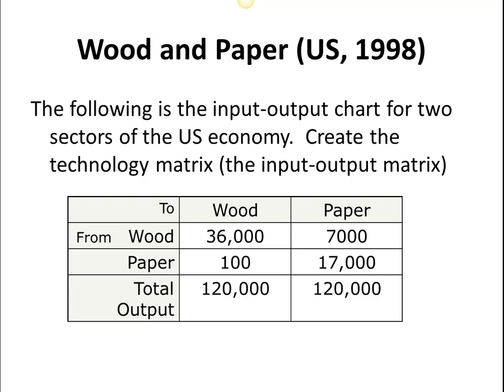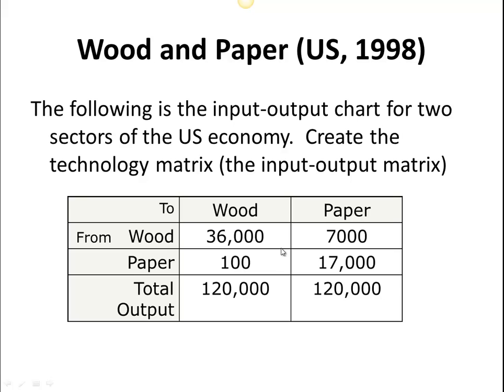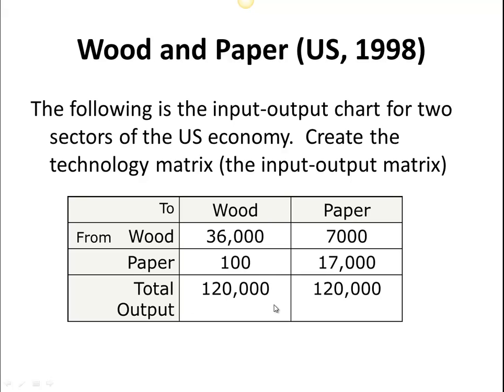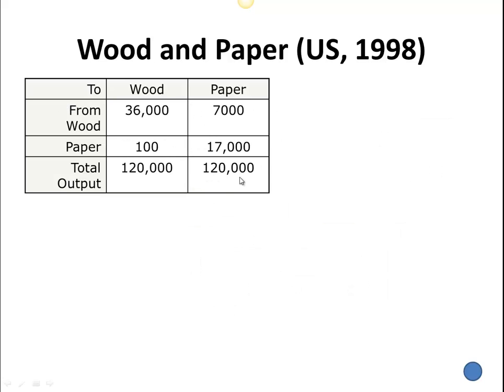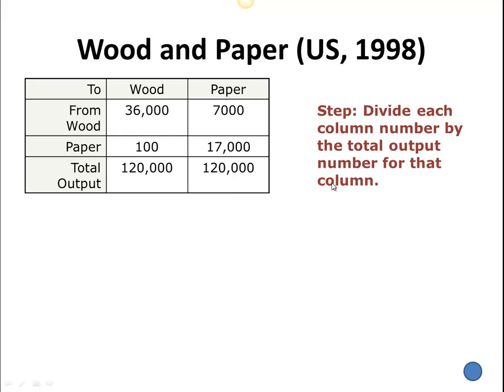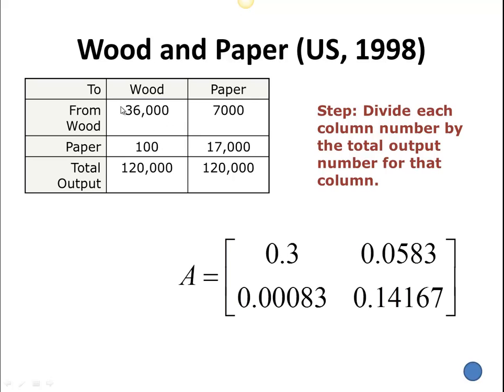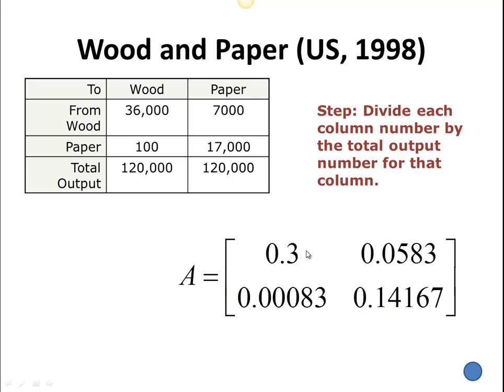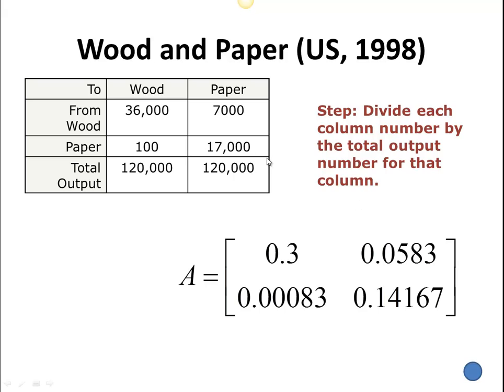Input-Output table to matrix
Steps for convernting an input-output table into the matrix